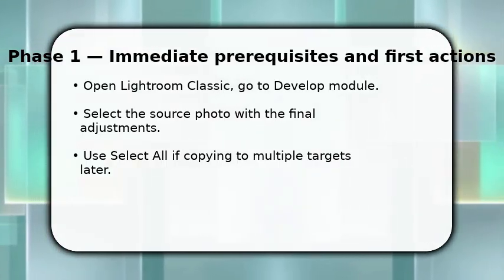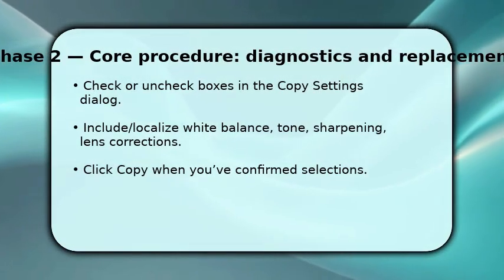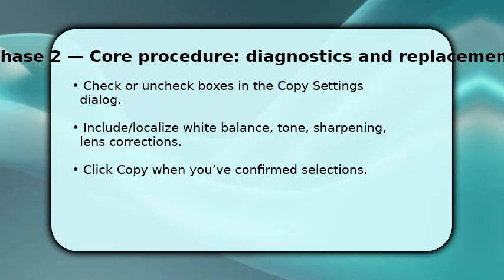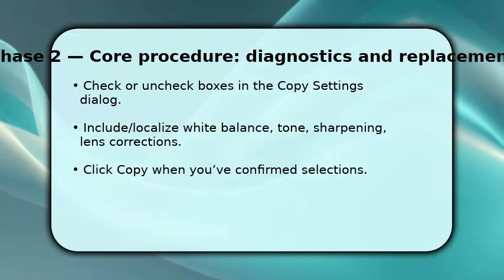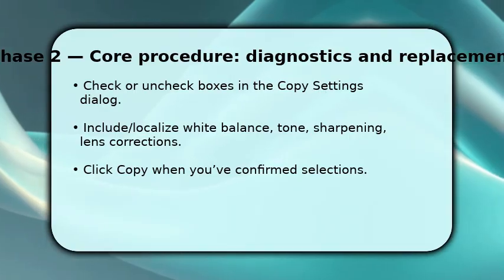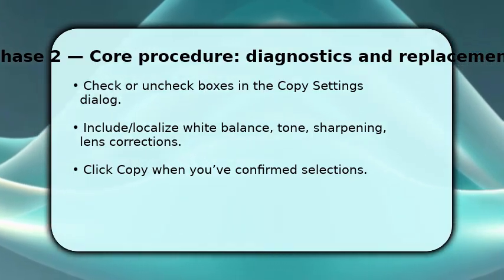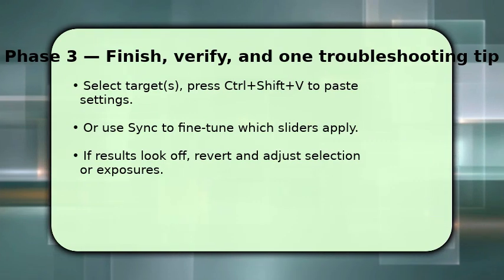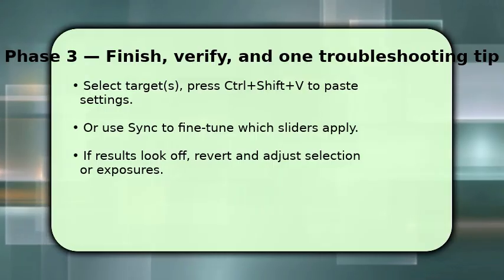How to Copy Paste Settings in Lightroom (only Way)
How to Copy Paste Settings in Lightroom (only Way) | 🔒 Surfshark VPN Deal — Stay private and secure. $1.99/mo + 3 Months Free ▸

Learn the definitive method for copying and pasting settings in Adobe Lightroom Classic. This tutorial guides you through each step, ensuring your workflow is seamless whether editing photos or transferring presets.

Adobe Lightroom, copy paste settings, Lightroom Preset Transfer, photography tips, photo editing shortcut